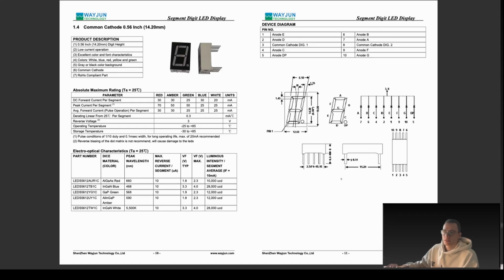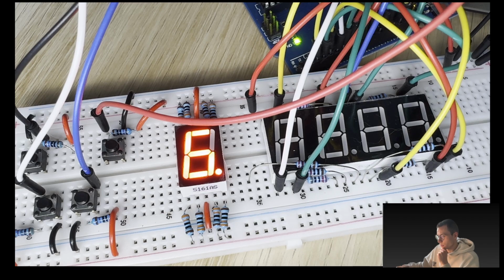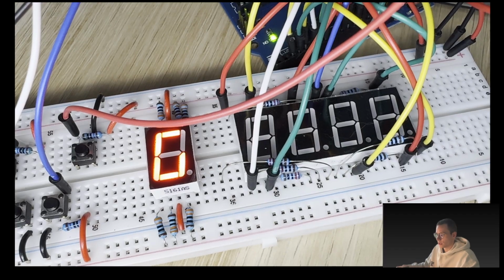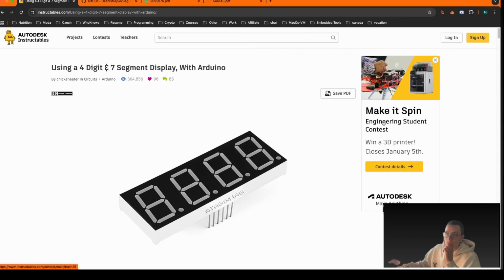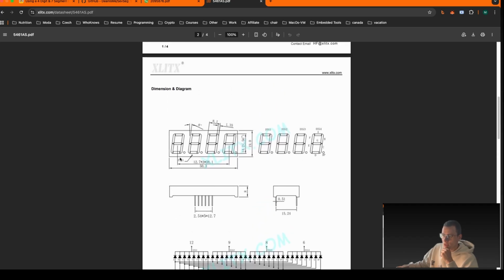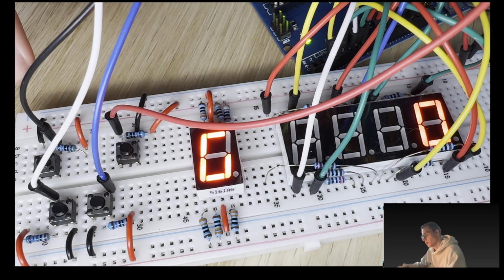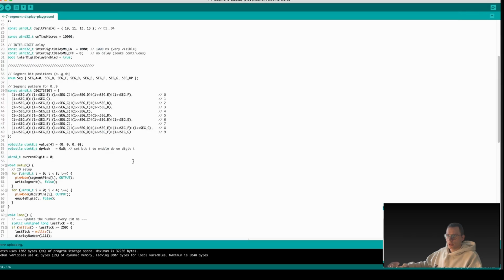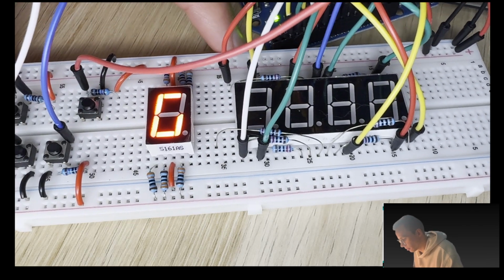Arduino 7-segment display tutorial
Here you will learn how 1 digit 7-segement and 4 digits 7-segment displays work.
You'll find the arduino projects in these github repositories:
You'll be able to find all necessary information there, including all sevseg library information I am mentioning.